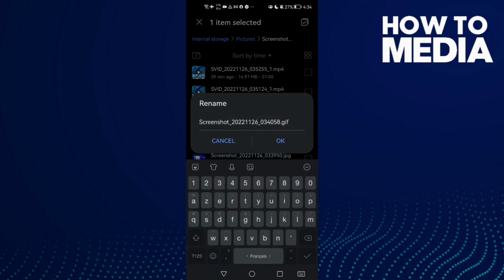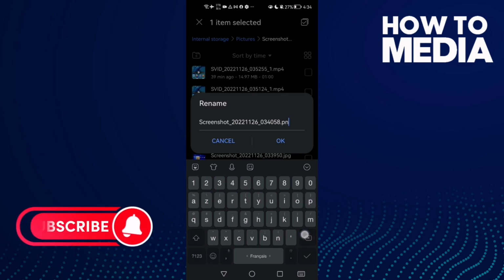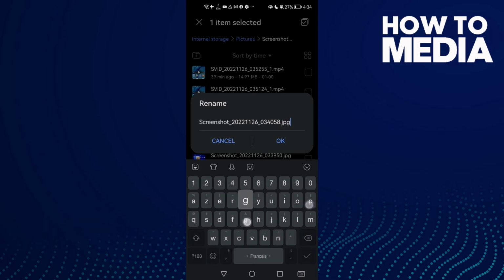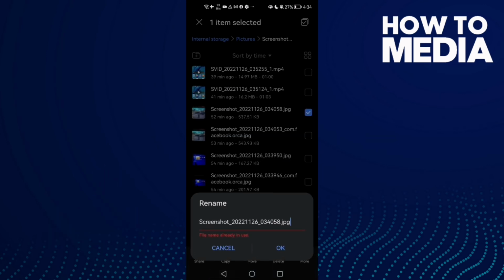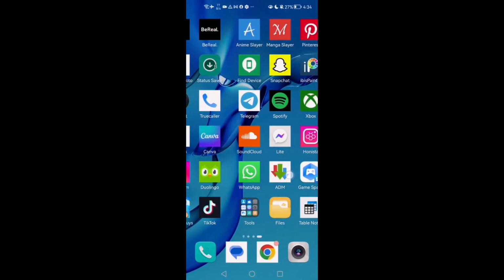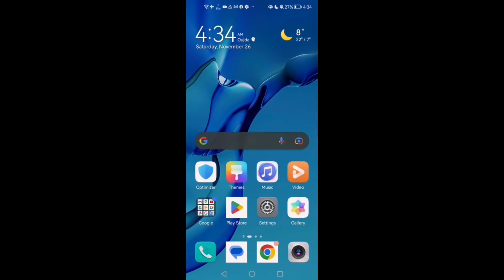How to Fix and Solve Instagram Pictures GIF on Android or iphone - IOS phone Problem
in this video we discuss :